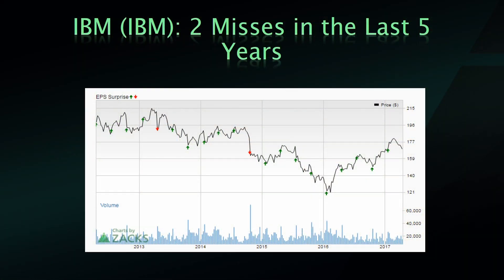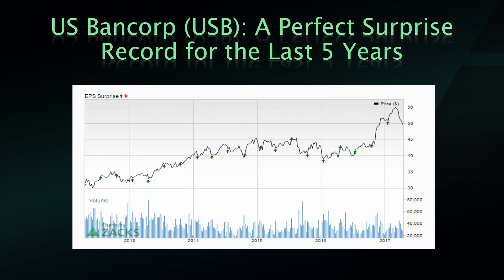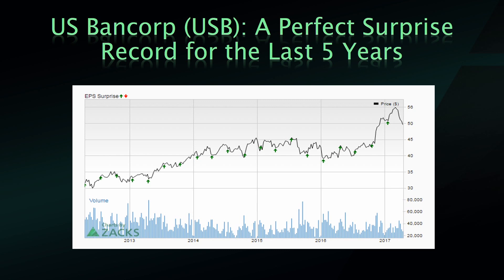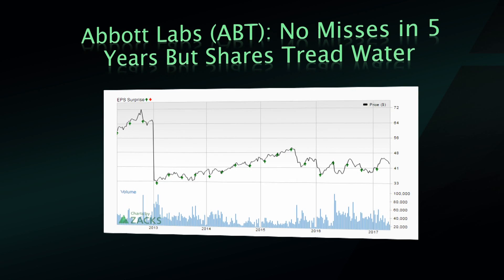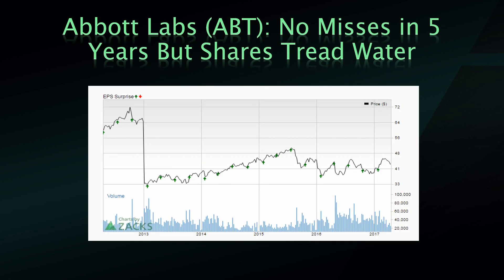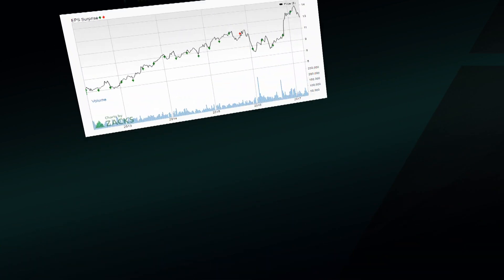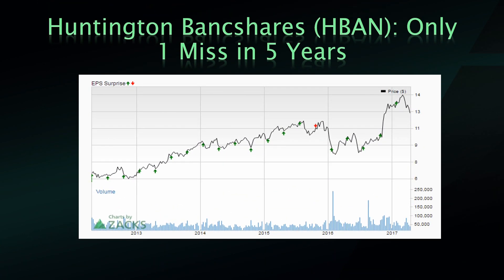5 Stocks with Great Earnings Charts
Earnings season is here and these companies have some of the best track records on Wall Street.